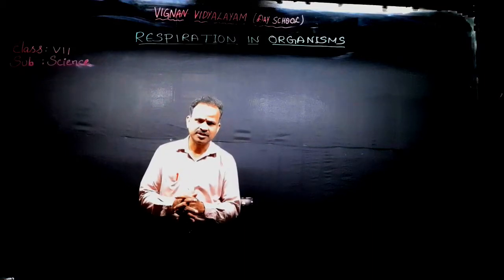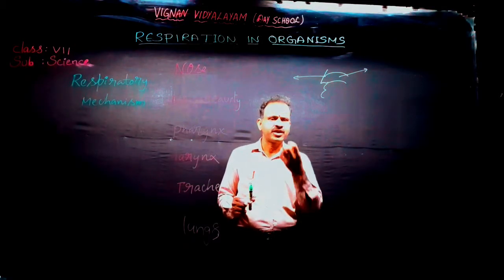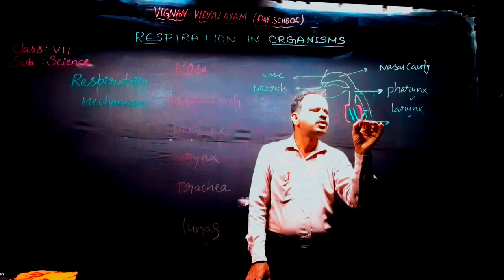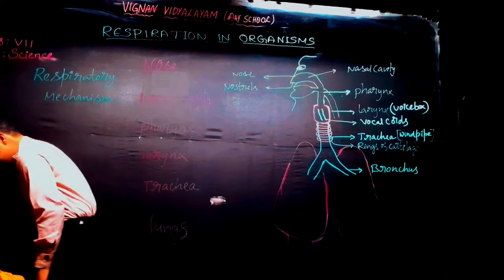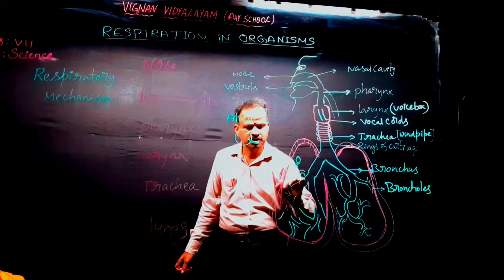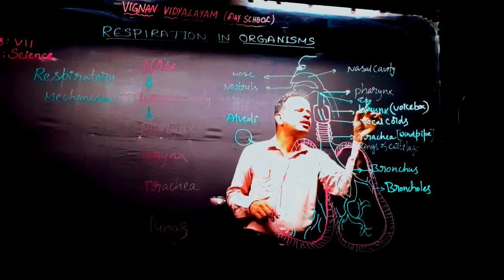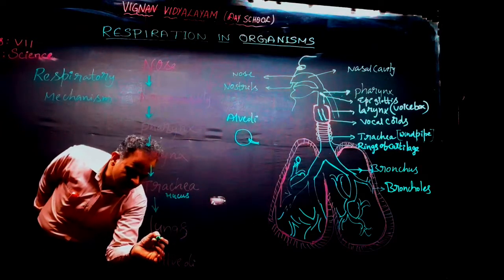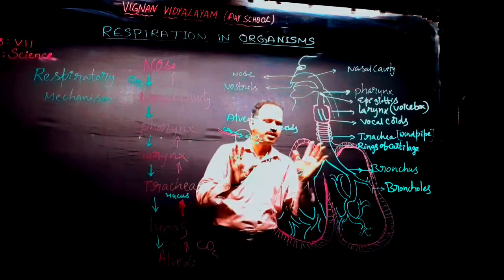Class-VII CBSE Science Le-10 RESPIRATION IN ORGANISMS Module-3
this lesson is prepared for my students.  If others intrested & like it plz watch